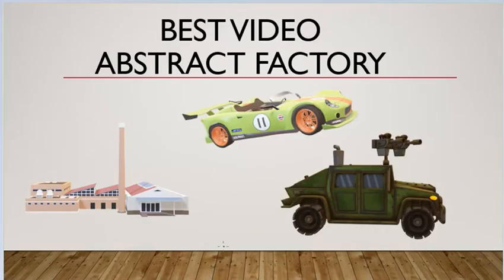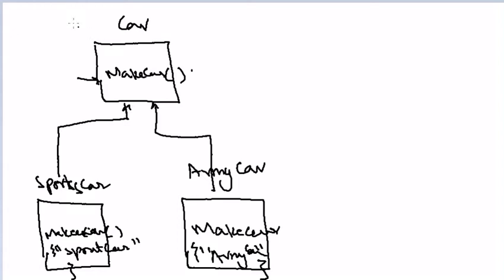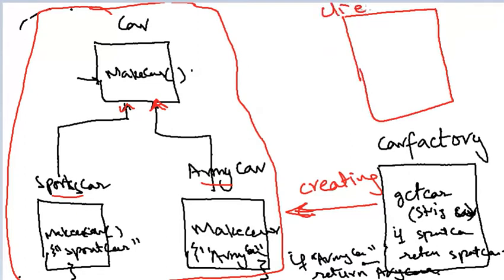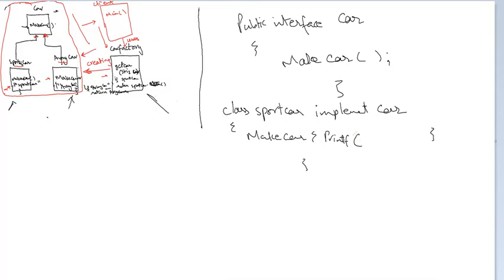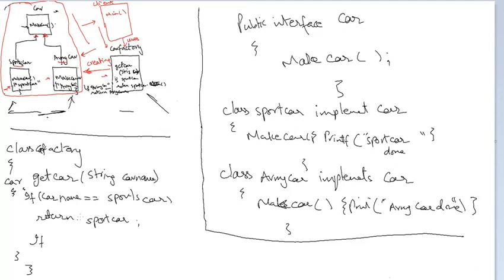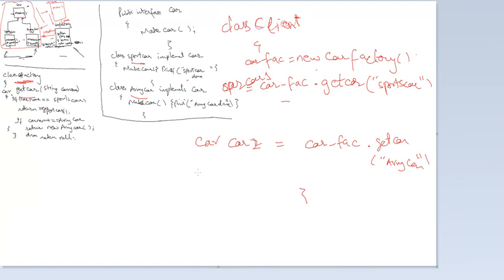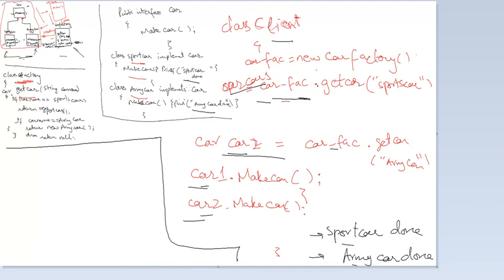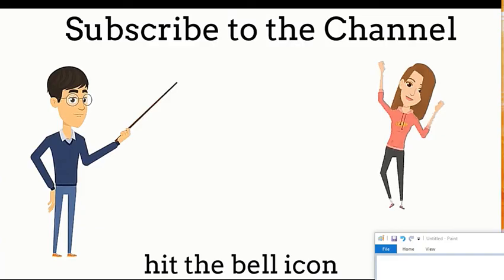Factory Design Pattern best video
Best explanation of the factory design pattern with real world examples. Factory design pattern is the most common object oriented design pattern used in the industry.